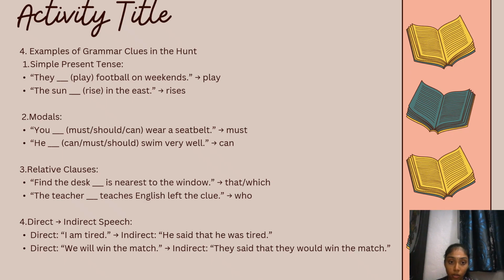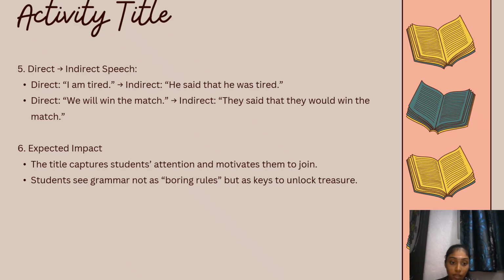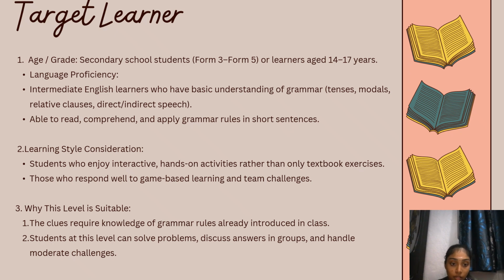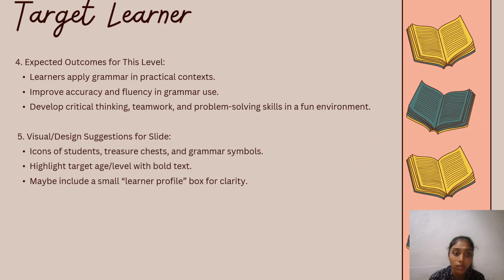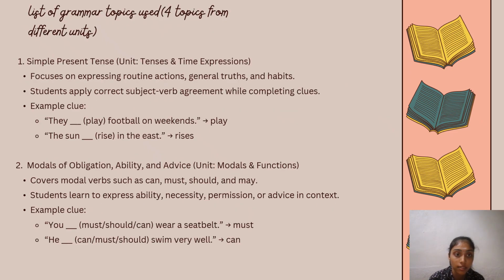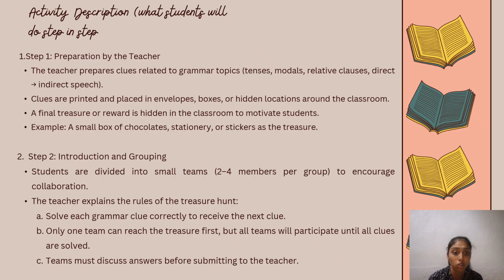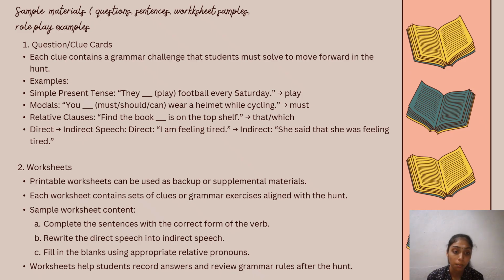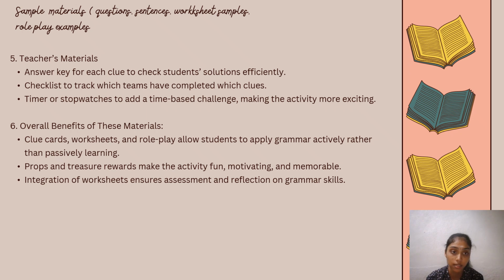English Grammar Video Presentation SARMMILA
Every student can watch this video:)